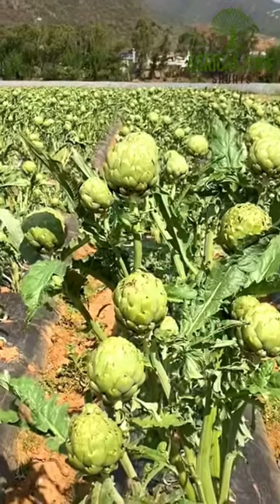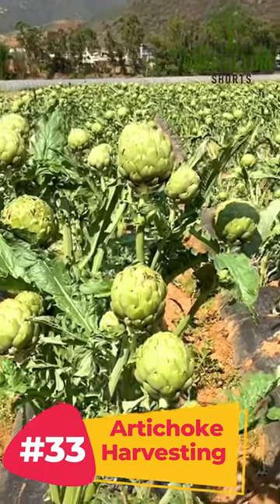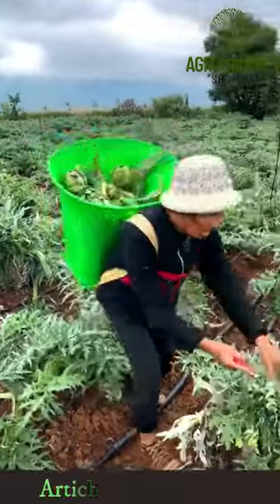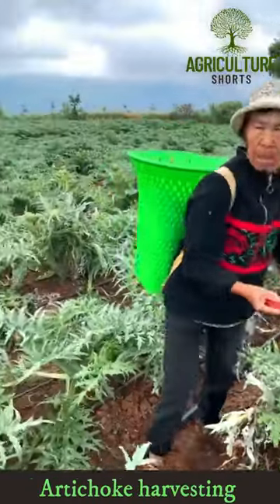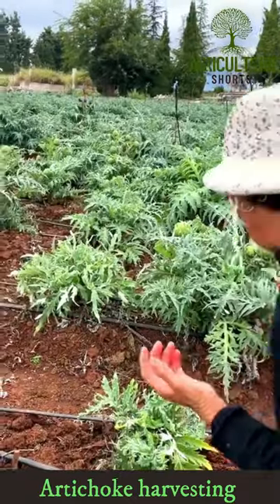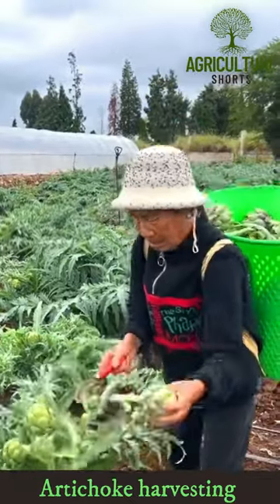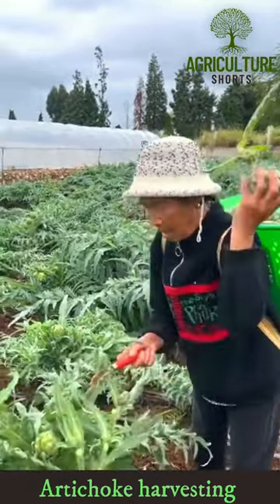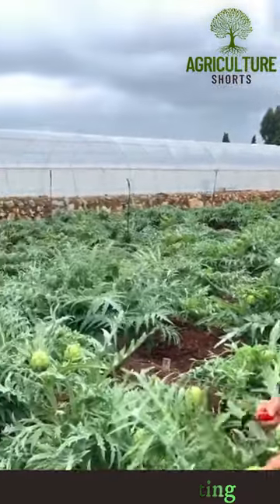Amazing Artichoke harvesting Process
Hello YouTube, this is Modern Amazing Artichoke harvesting  farming and Harvesting Agriculture Video, I hope you like it. Please support me. Welcome to Agriculture Shorts @iamagricultureshorts

This video is about Artichoke harvesting farming and Harvesting process, Harvesting Fresh Artichoke harvesting harvest.

Here are three lines about artichoke harvest:
    Artichokes are typically ready for harvest when the flower buds are about 3 inches in diameter.
    To harvest artichokes, use scissors to cut the stem about 2 inches below the base of the bud.
    Artichokes can be stored in the refrigerator for up to a week, or they can be frozen for longer storage.